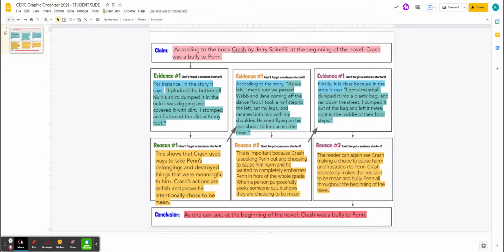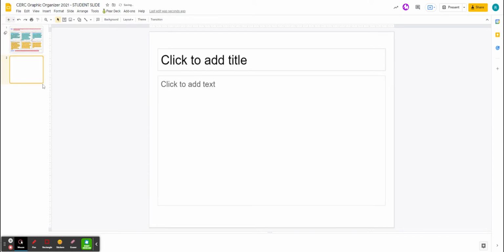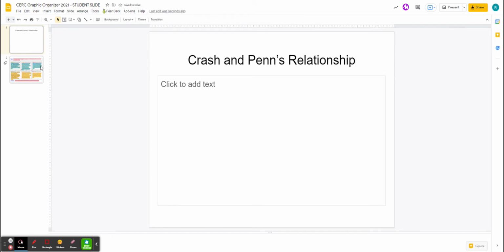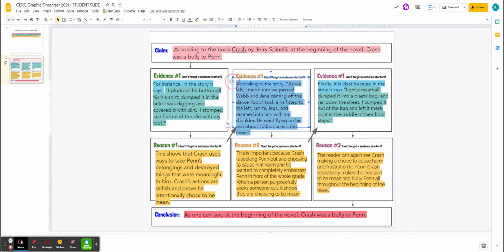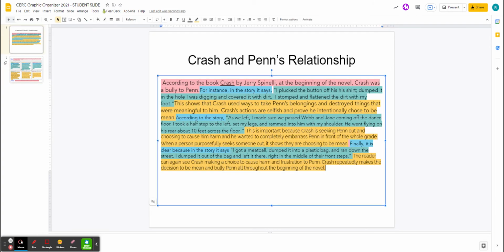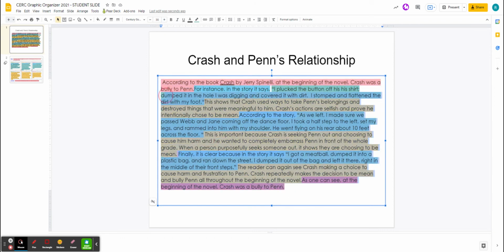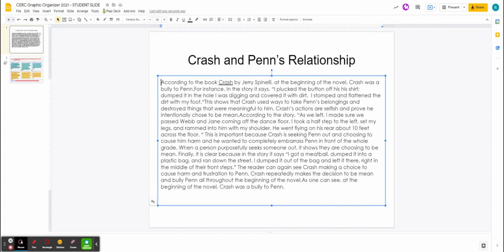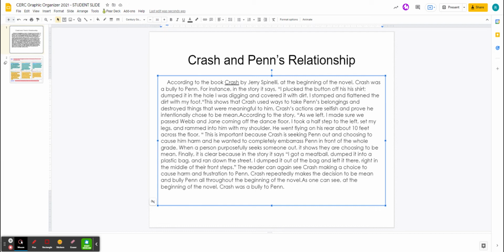CERC Writing - Putting it all Together!